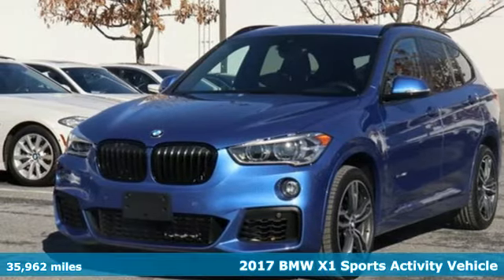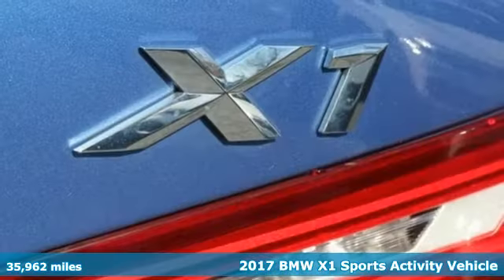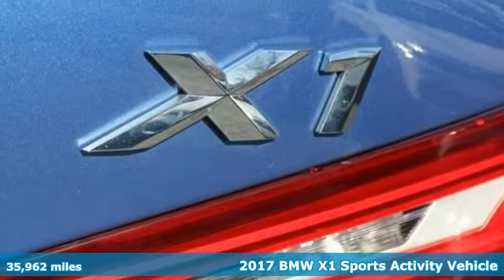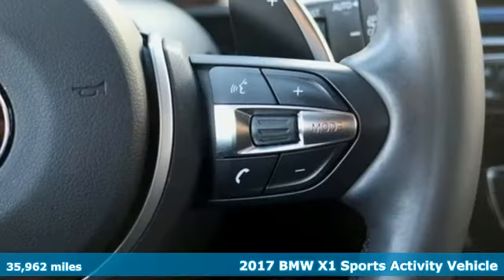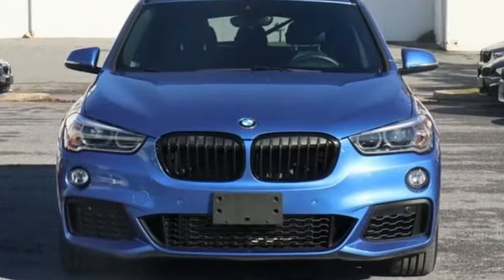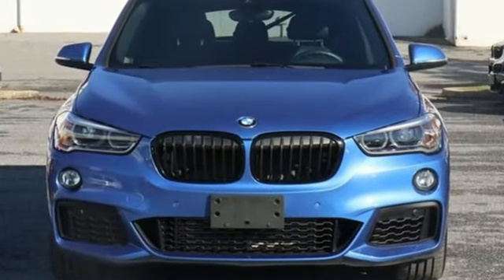Used 2017 BMW X1 Baltimore MD Woodlawn, MD 4P0673 - SOLD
Year: 2017
Make: BMW
Model: X1
Trim: xDrive28i
Engine: 2.0L 4-Cylinder DOHC 16V TwinPower Turbo
Transmission: 8-Speed Automatic
Color: Blue
Interior: Black
Mileage: 35962
Stock #: 4P0673
VIN: WBXHT3C34H5F74106
JUST ARRIVED. PENDING INSPECTION. M.S.R.P $50,805, Active Driving Assistant, Advanced Real-Time Traffic Information, Aerodynamic Kit, Alum Hexagon Trim w/Estoril Blue Matte Highlight, Ambient Lighting, Auto-Dimming Interior & Driver Exterior Mirrors, Auto-Dimming Rear-View Mirror, BMW Connected App Compatibility, BMW Online & BMW Apps, Cold Weather Package, Comfort Access Keyless Entry, Driving Assistance Package, Driving Assistance Plus Package, Enhanced USB & Bluetooth w/Smartphone Integration, Head-Up Display, Heated Front Seats, High-Gloss Roof Rails, LED Headlights w/Cornering Lights, Lumbar Support, M Sport Package, M Sport Package (337), M Sport Suspension, M Steering Wheel, Navigation System, Navigation w/Touchpad Controller, Panoramic Moonroof, Park Distance Control, Parking Assistant, Power-Folding Mirrors, Premium Package, Rear-View Camera, Remote Services, Shadowline Exterior Trim, SiriusXM Satellite Radio, Sport Seats, Technology Package, Universal Garage-Door Opener, Wheels: 18" x 7.5" Light-Alloy Double-Spoke, Without Lines Designation Outside.brbrRecent Arrival! CARFAX One-Owner. 22/31 City/Highway MPG 22/31 City/Highway MPGbrAwards:br * 2017 IIHS Top Safety Pickbr*Your additional costs are sales tax, tag and title fees for the state in which the vehicle will be registered, any dealer-installed options (if applicable) and a $299 dealer processing fee (not required by law). Prices are subject to change, and prior sales are excluded from these offers. While every reasonable effort is made to ensure the accuracy of this information, we are not responsible for any errors or omissions contained on these pages. Please verify any information in question with the dealer.

Address:
6700 Baltimore National Pike